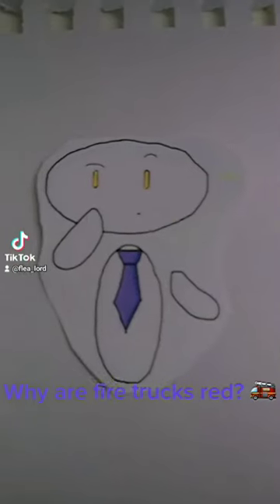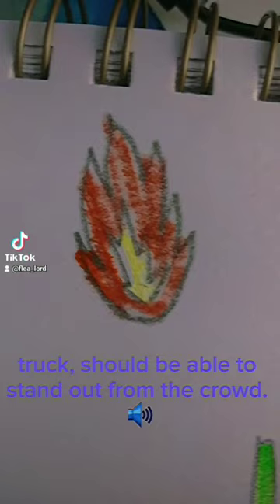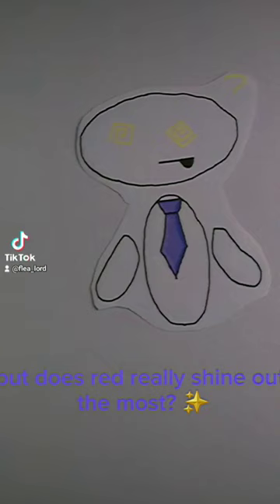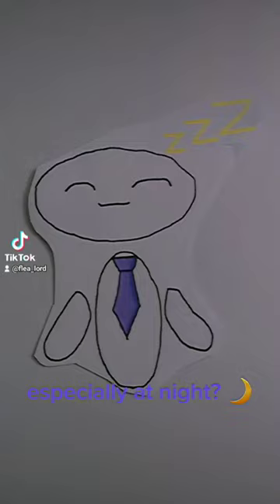Why are fire trucks red?